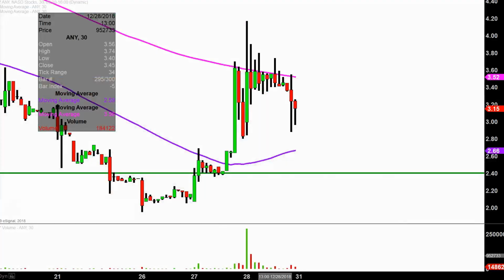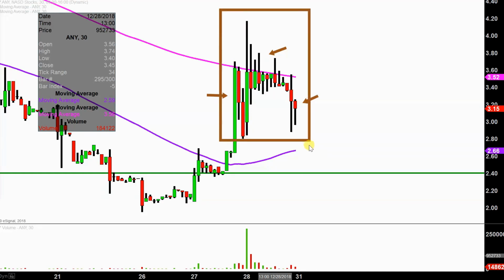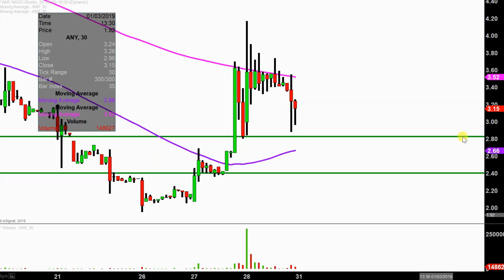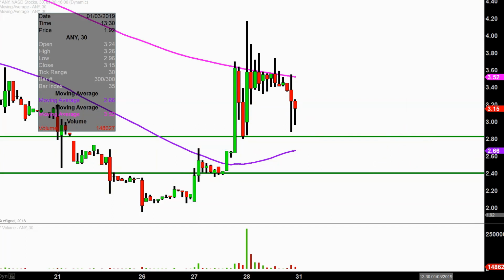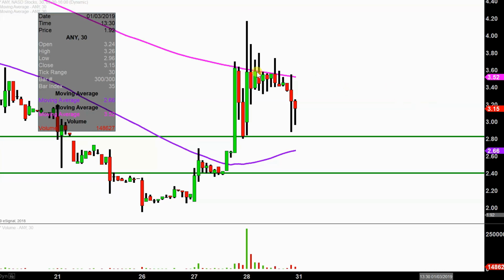Sphere 3D Corp. - ANY Stock Chart Technical Analysis for 12-28-18